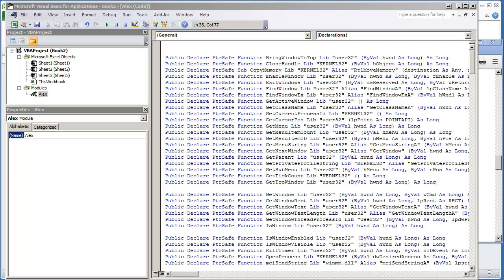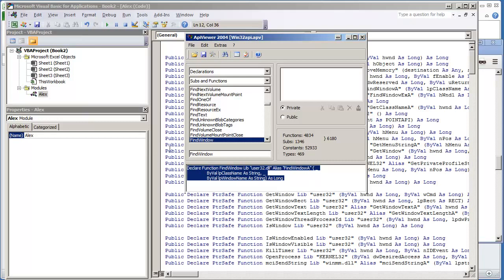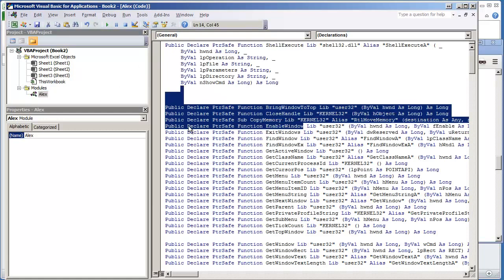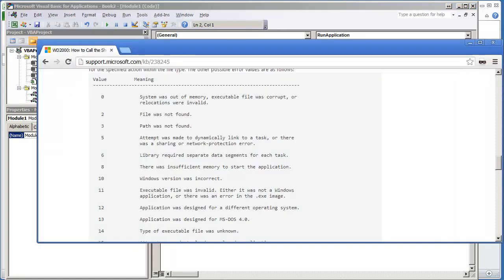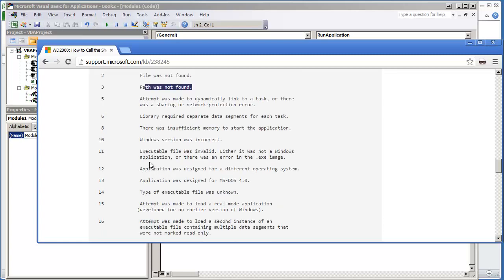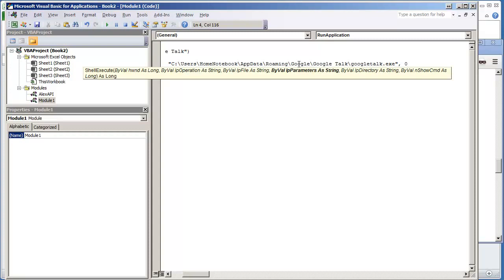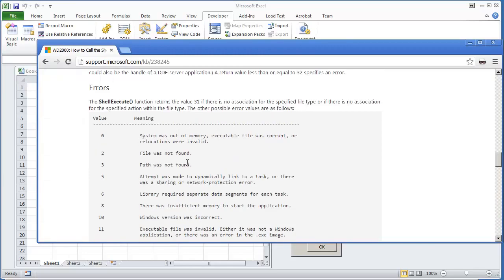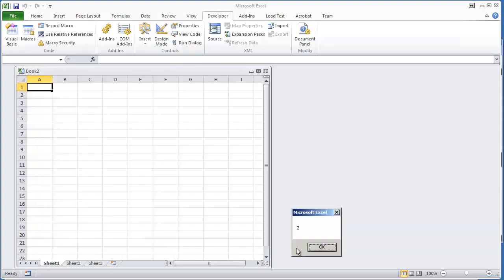02 VBA Excel Windows API V1 01 Opening Another Application